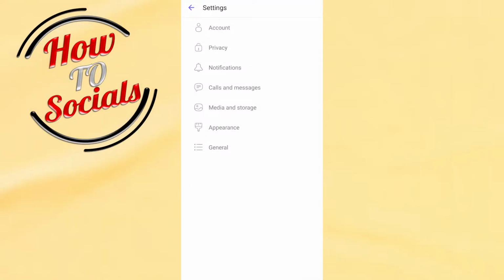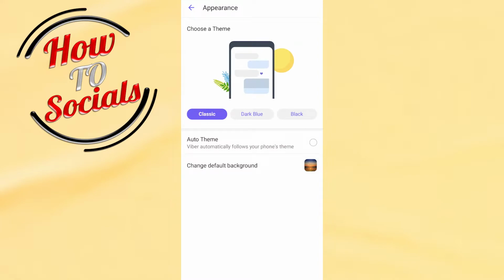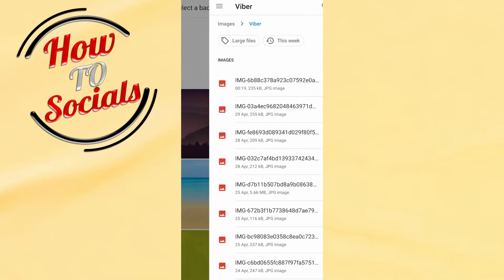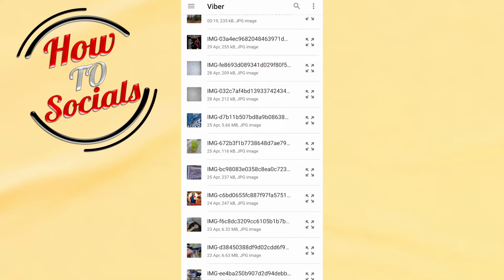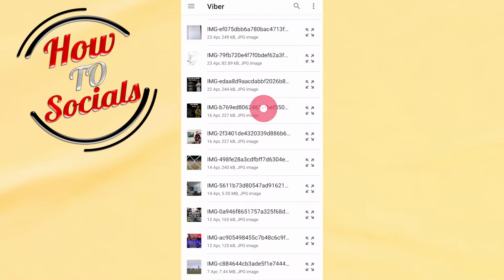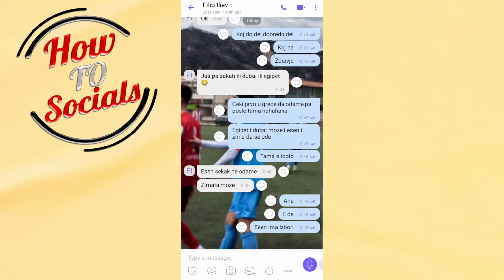How to Change Background From Gallery in Viber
This video will show you how to change background from gallery in viber.